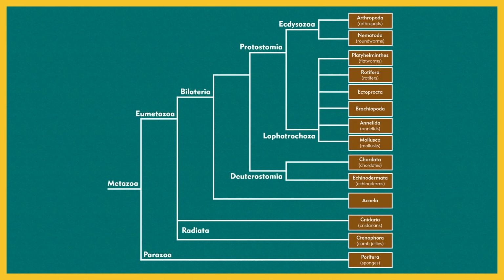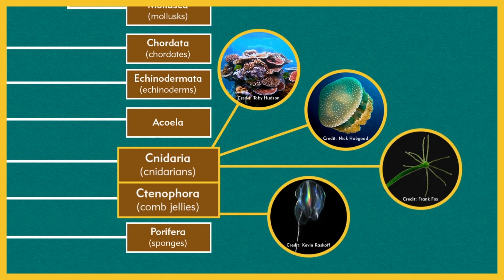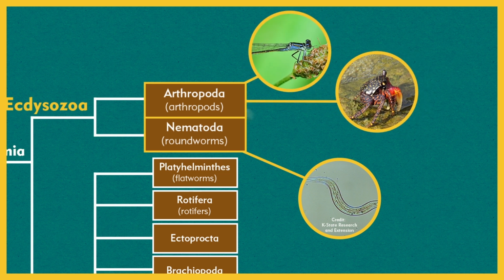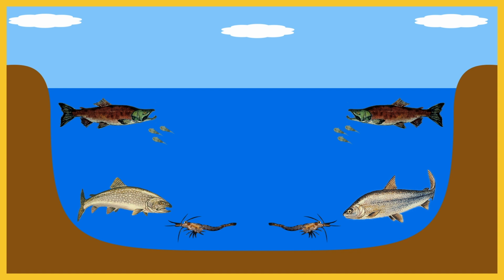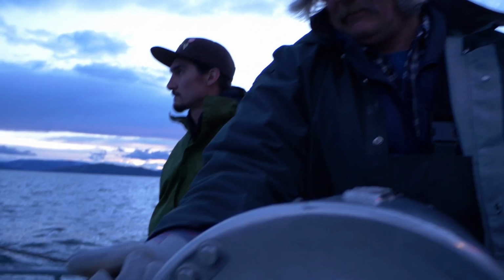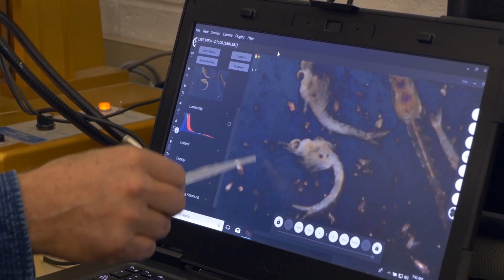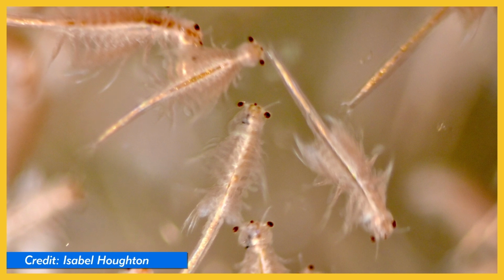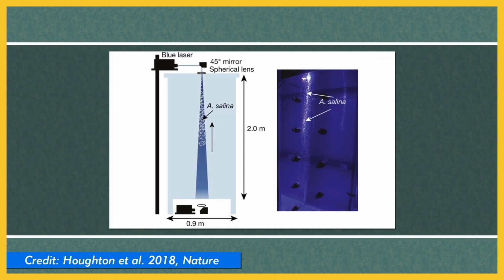Exploring Invertebrates | Compilation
Brit looks back on our third month on Nature League, when we explored the theme of invertebrates.

Follow Brit!

Nature League is a weekly edutainment channel that explores life on Earth and asks questions that inspire us to marvel at all things wild. Join host Brit Garner each week to learn about, connect to, and love the amazing living systems on Earth and the mechanics that drive them.